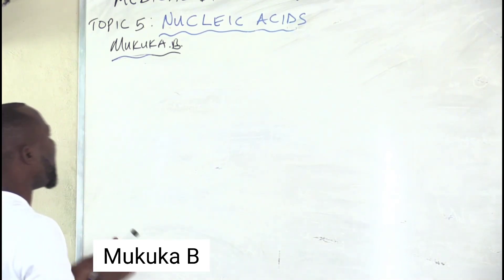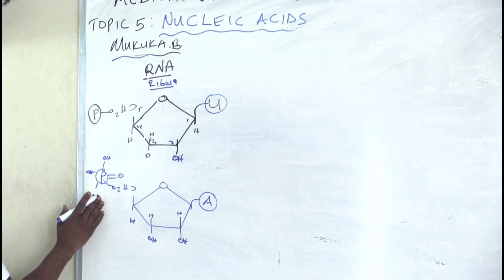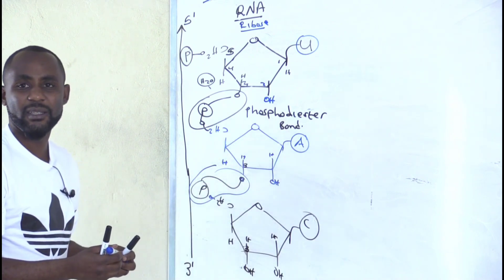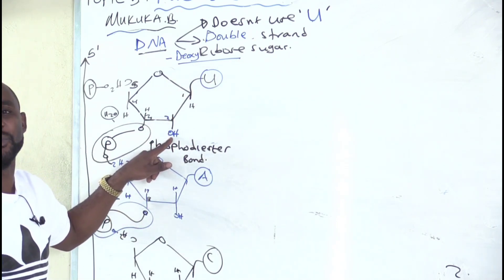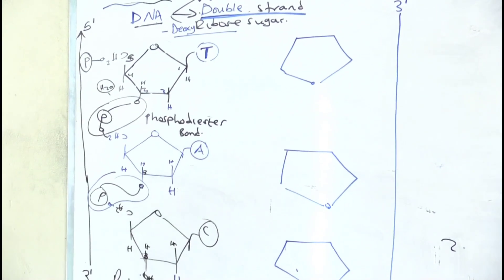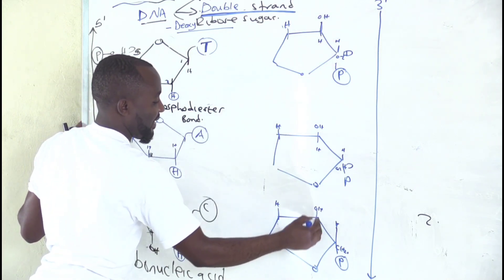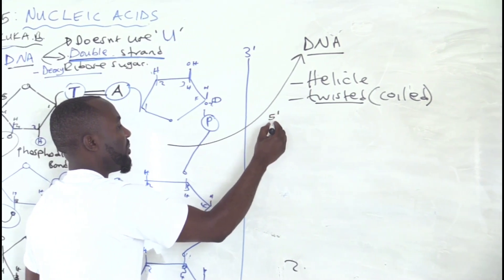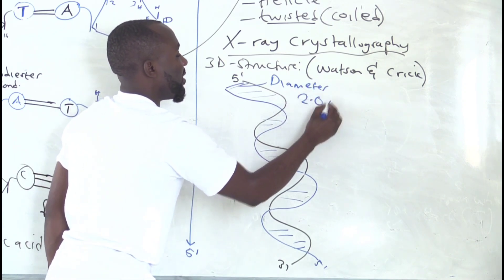Nucleic Acids Part 3-DNA and RNA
This lecture describes the synthesis of DNA and RNA.